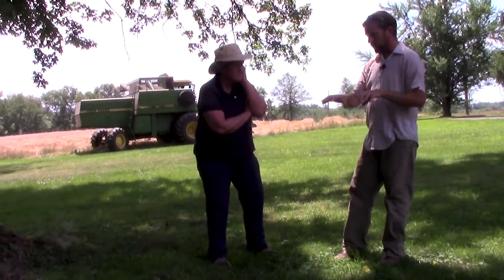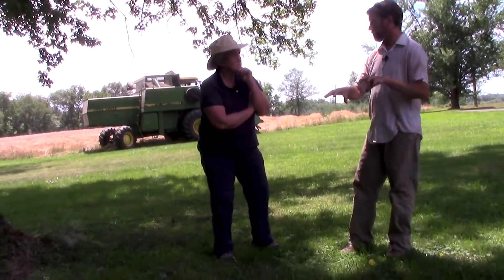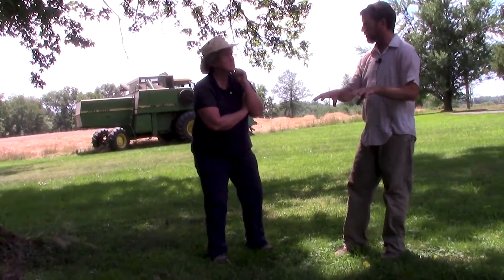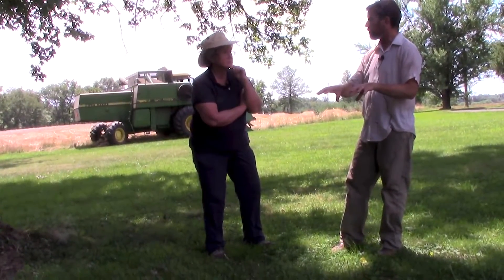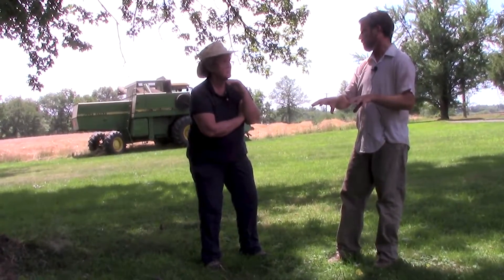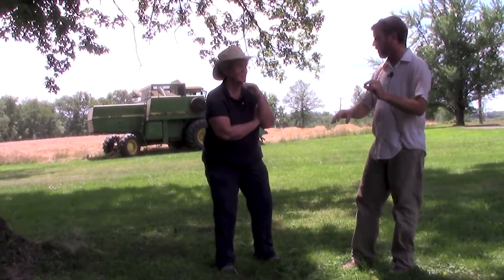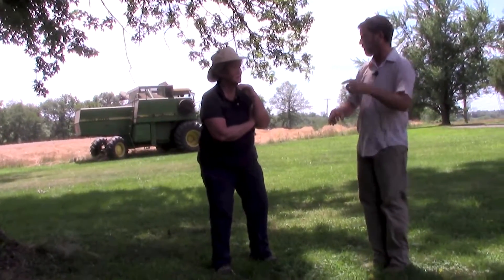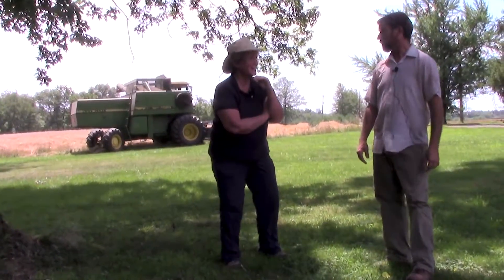Growing Grains (Episode 3: Einkorn)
OGRIN/Northeast SARE/NOFA NJ Grant Project involving small-scale, local grain production, featuring:
Elizabeth Dyck of OGRIN
Scott Morgan of Morganics
This material is based upon work supported by the National Institute of Food and Agriculture, U.S. Department of Agriculture, through the Northeast Sustainable Agriculture Research and Education program under subaward number LNE-357